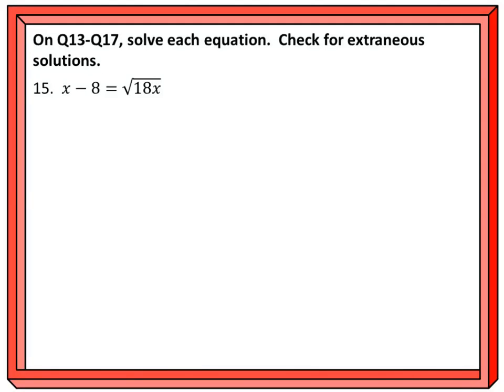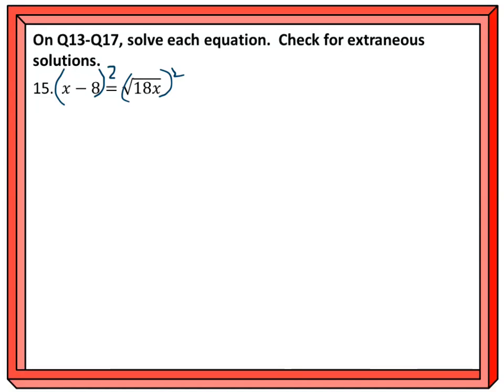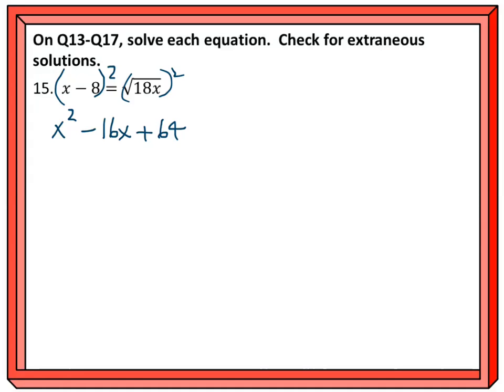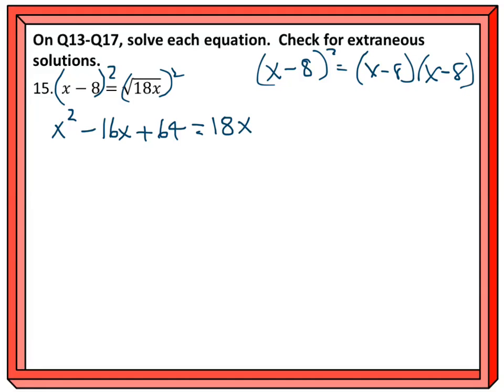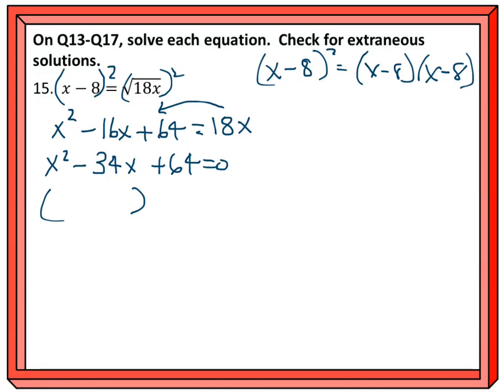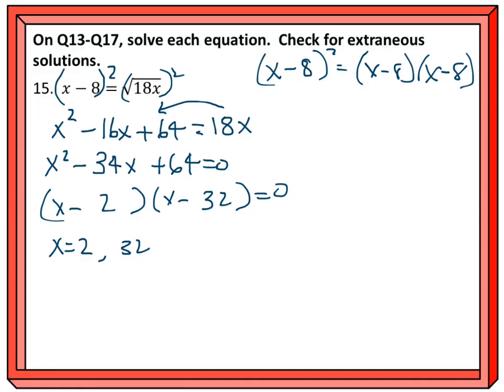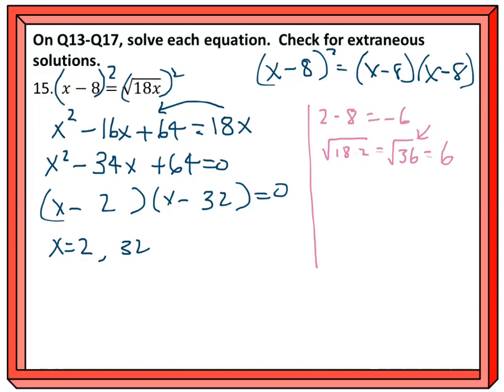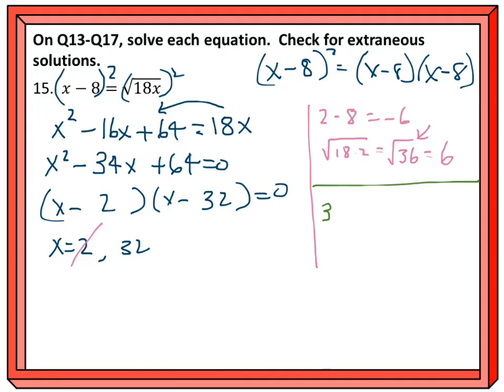PAP Algebra 2, Unit 8/9 Test, Q15